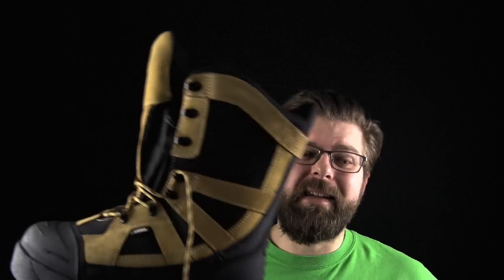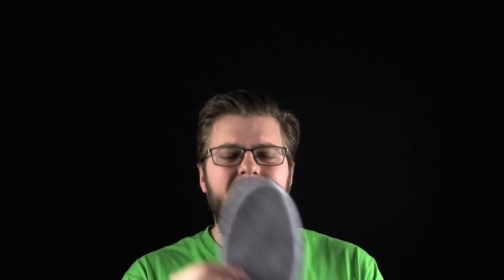WOOD n'STREAM ENDEAVOR [ The Boot Guy Reviews]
Construction: Cement
Insulation:  2440 gram 3M™ Thinsulate™ Platinum with X-Static Odor Control
Lining: AZTEC Premium
Insole: Reflective Heat Control Insole
Midsole: Thermal Air Channel
Outsole: Endeavor Traction Control
Special Features: WATERPROOF, Breathable Construction. 360 Degree Guard Protection. 3M™ Scotchgard™ Protector